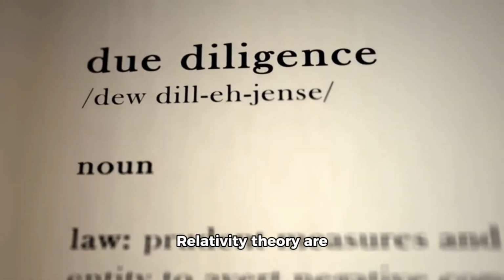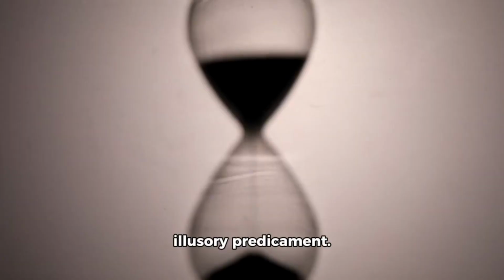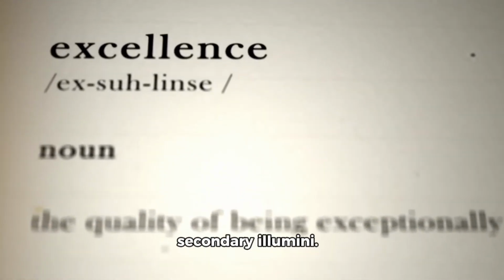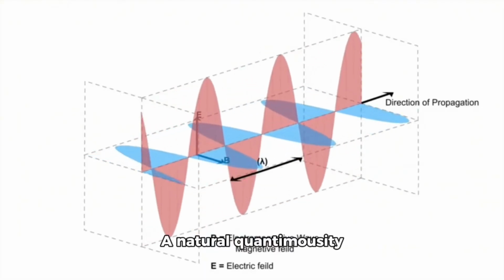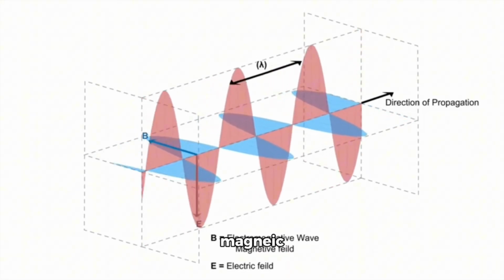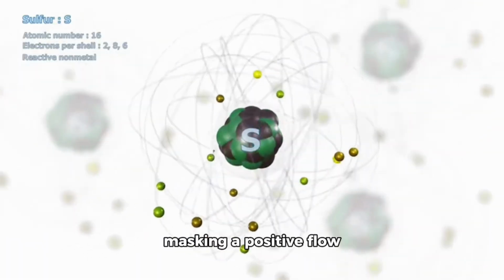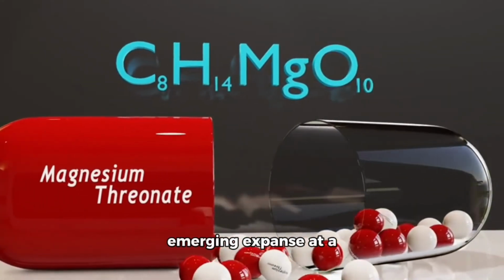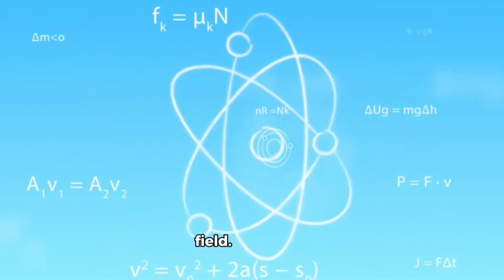A MATTER OF LIGHT